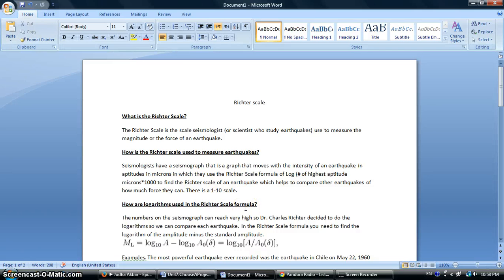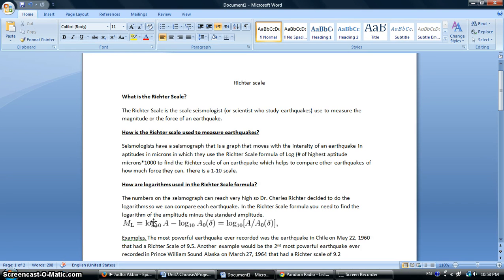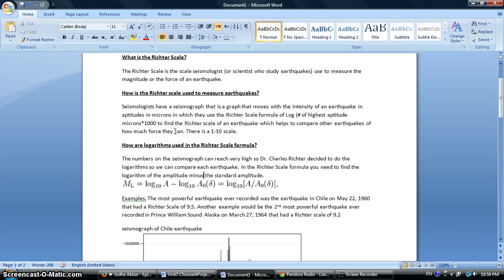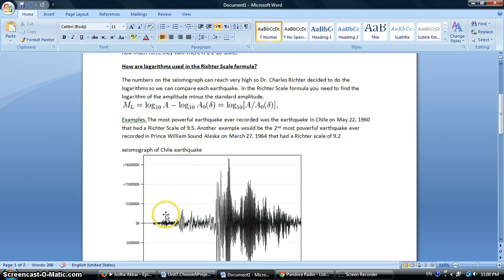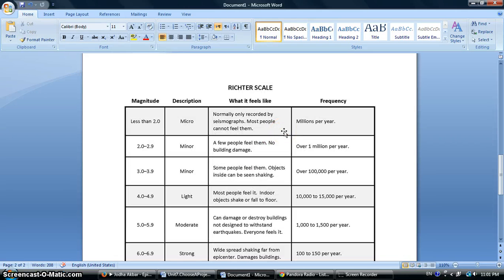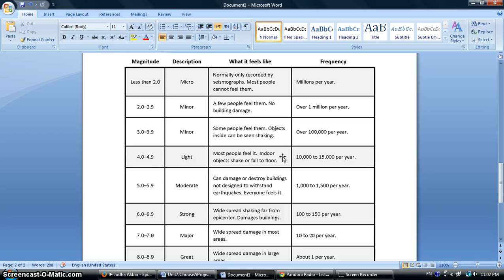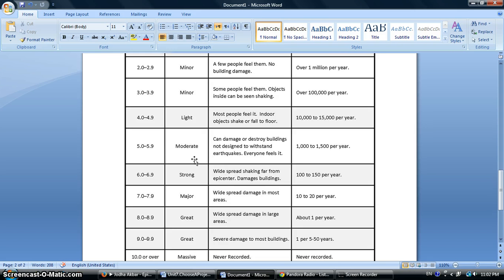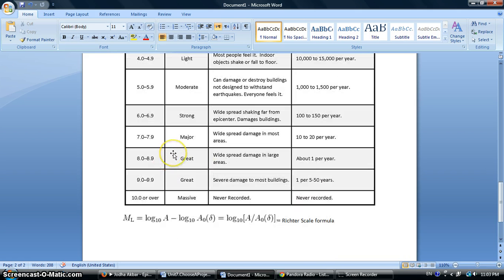richter scale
Explains what the Richter Scale is.